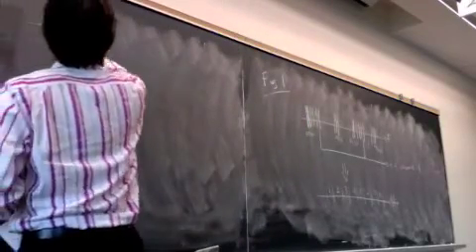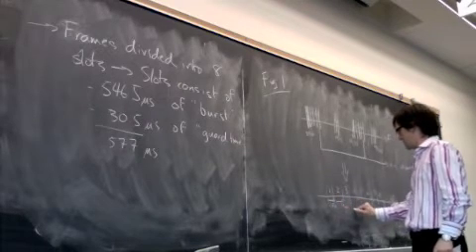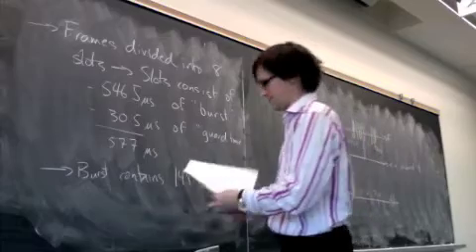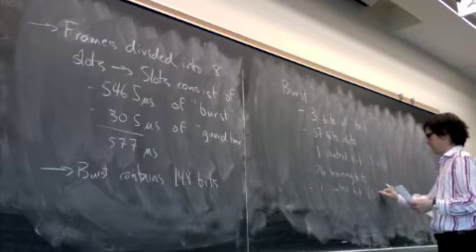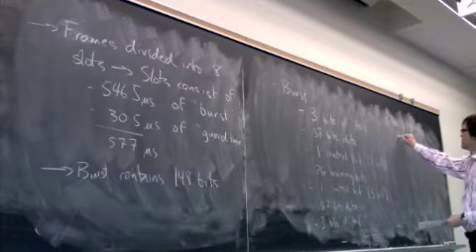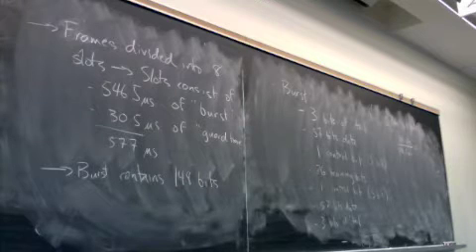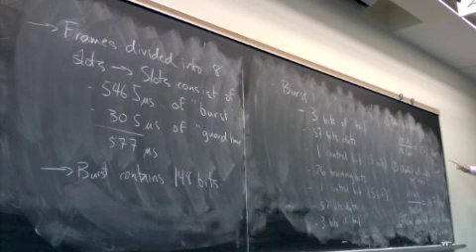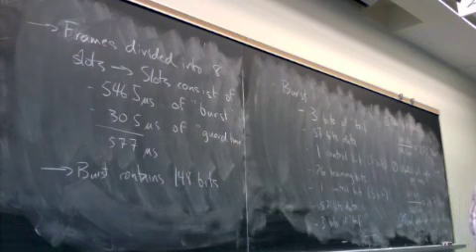GSM Radio Interface 3-e-May5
GSM radio interface (part 3 of 4).